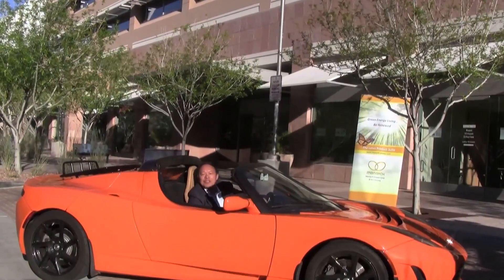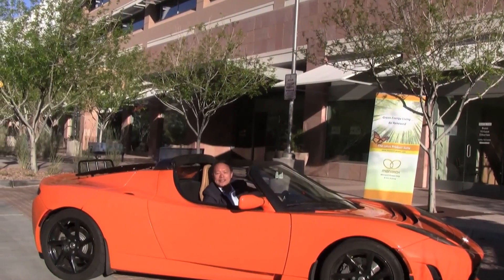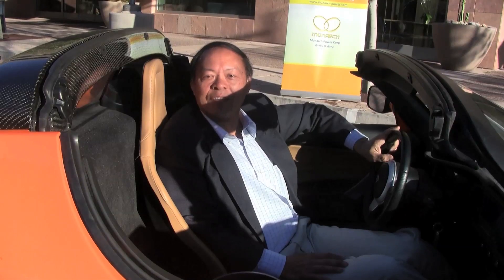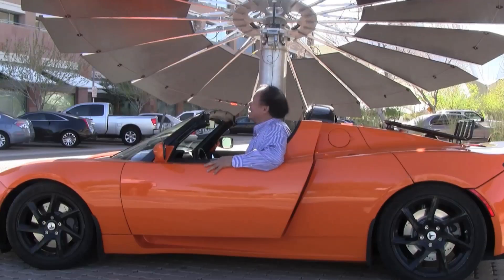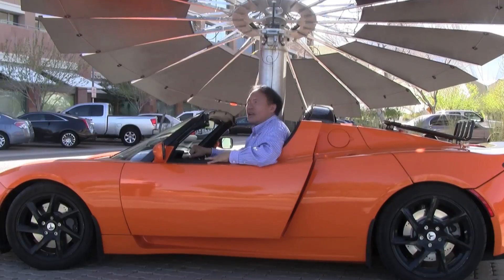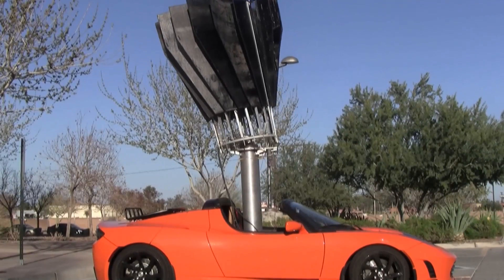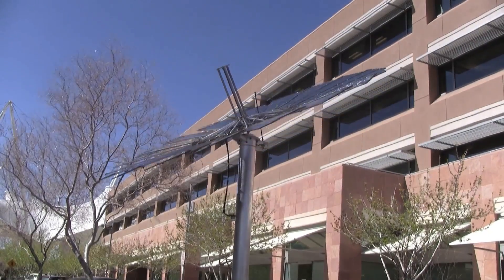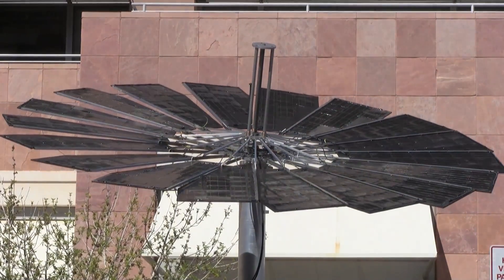Lotus Mobile at a Glance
A brief look at the things to come from Monarch Power, a private solar research company located in Scottsdale Arizona.